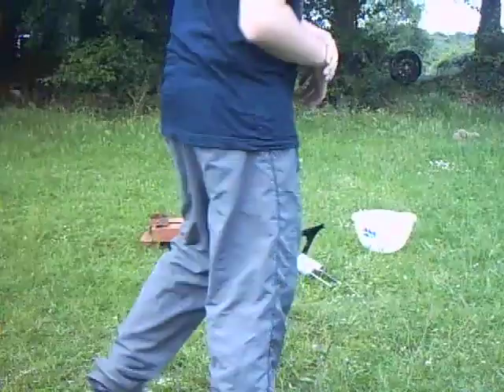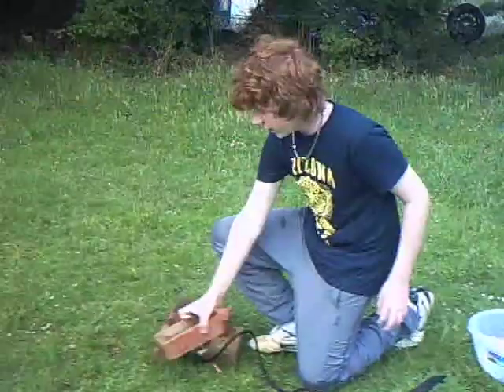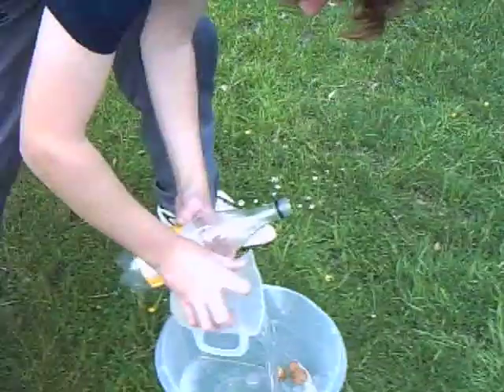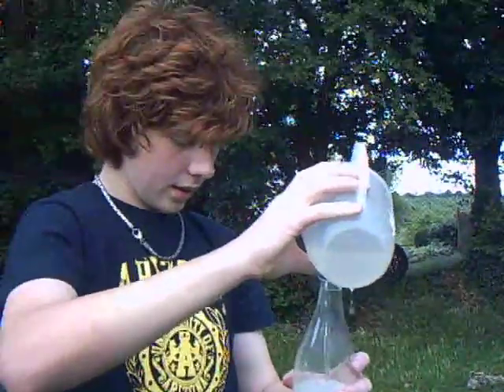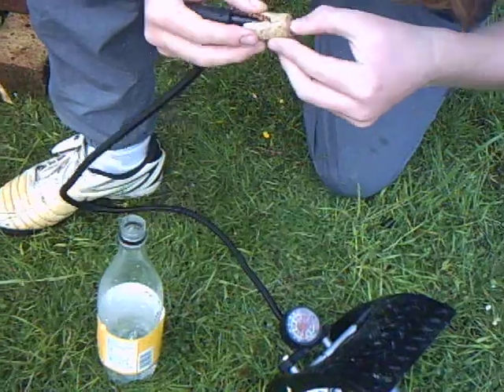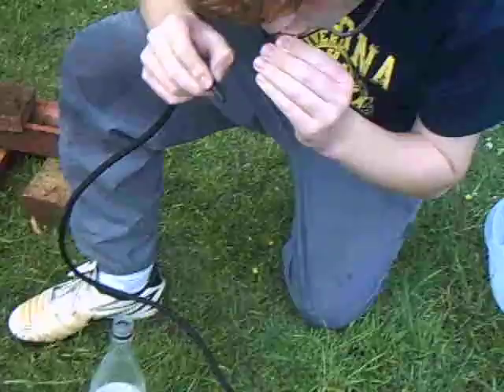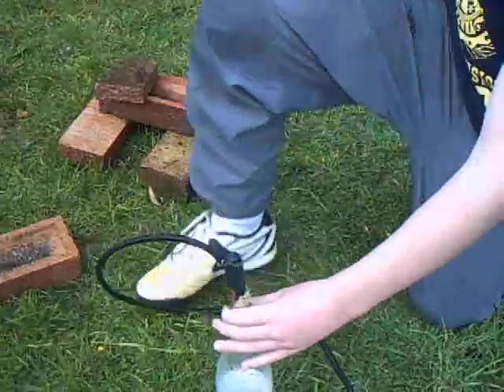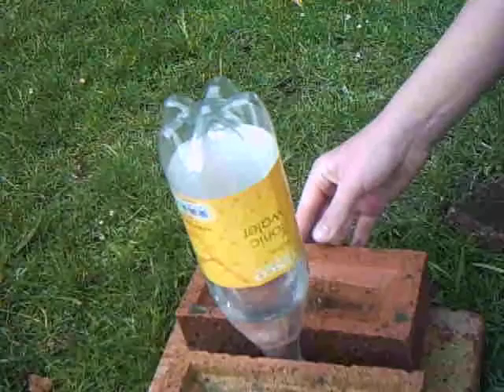easy water rocket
soo simple